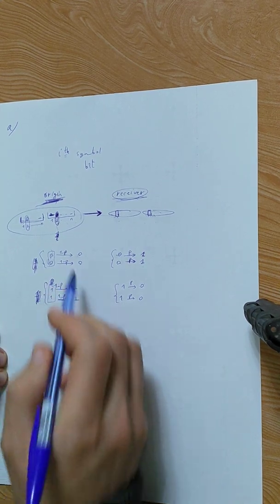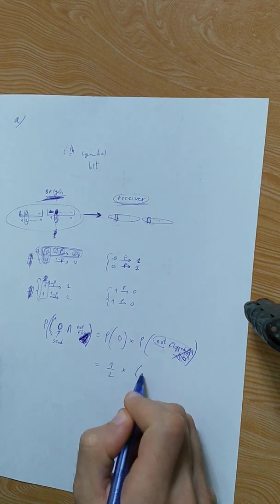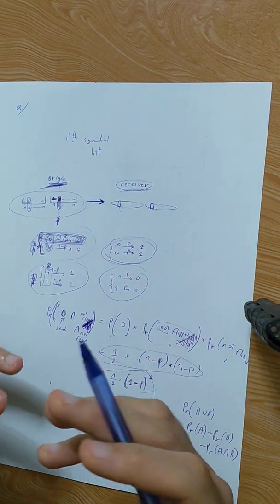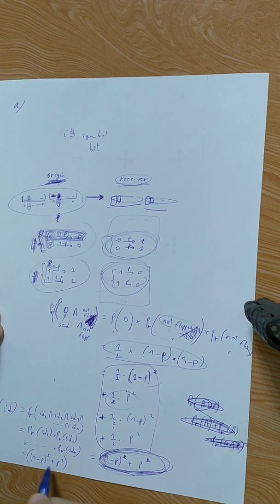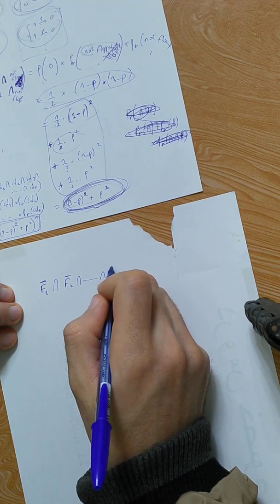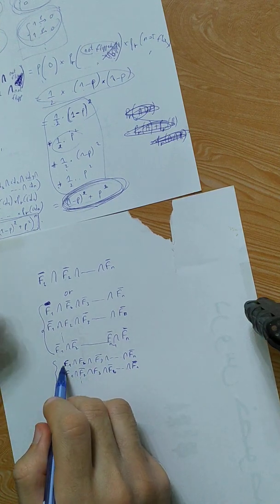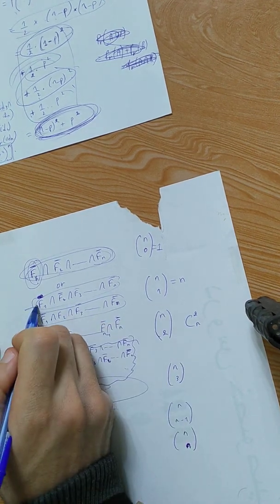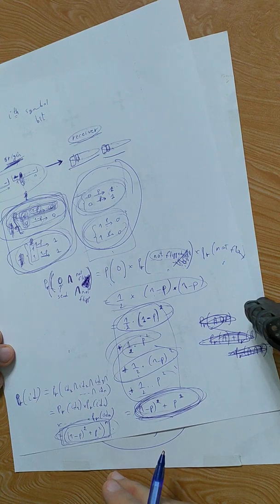probability question part 1 (suitable for grade 12)